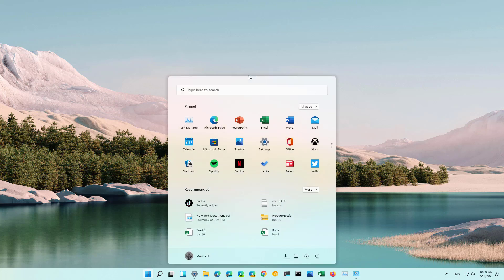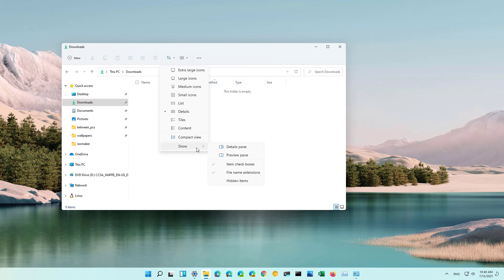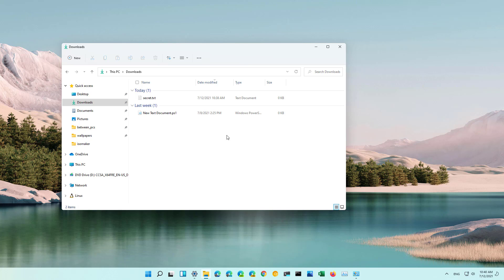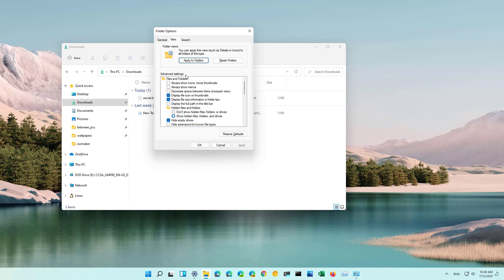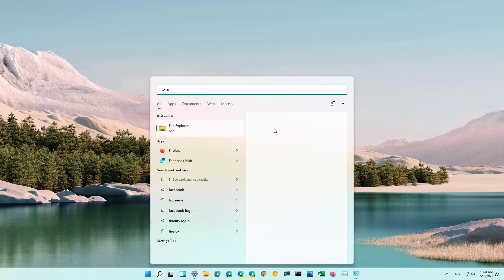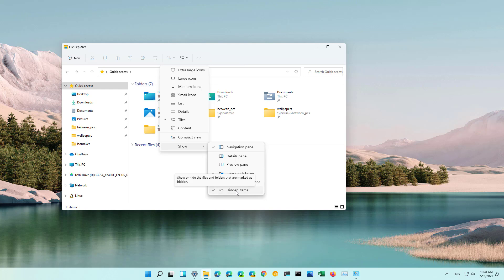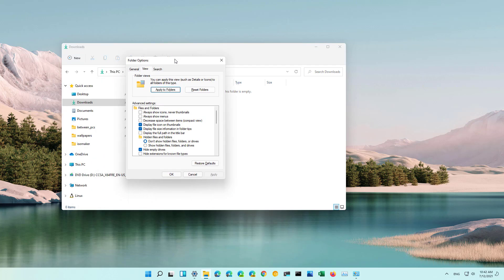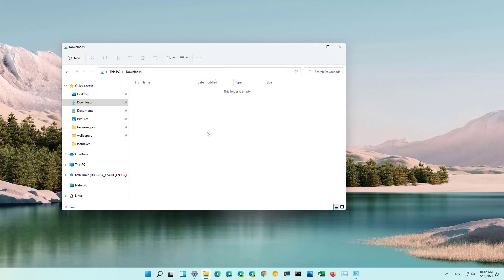Windows 11: Show hidden files in File Explorer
Windows 11 tutorial with the steps to show hidden files in File Explorer.

Table of contents:
00:00 Intro
00:26 Show HIDDEN files on Windows 11
01:24 Hide HIDDEN files on Windows 11
01:48 Closing